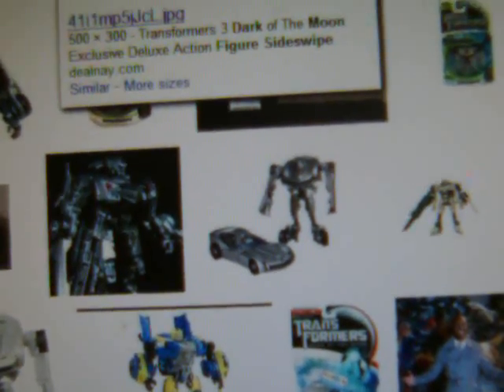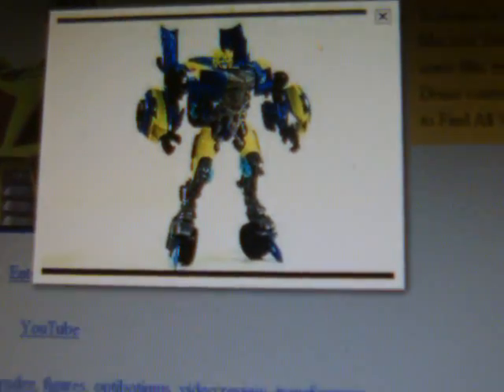WTR June 2011 News & Updates